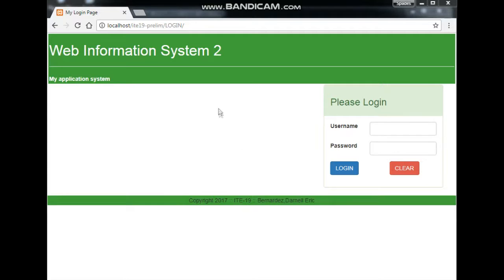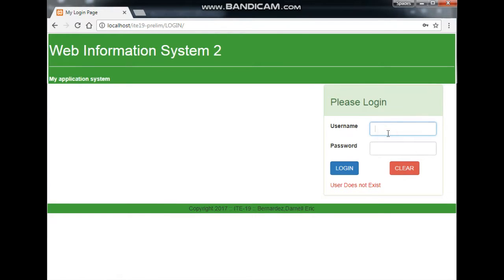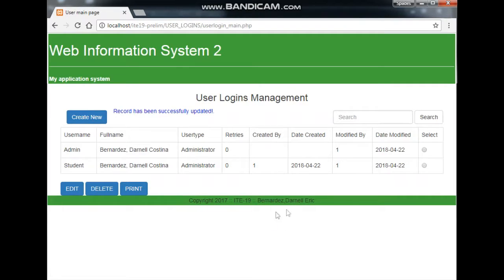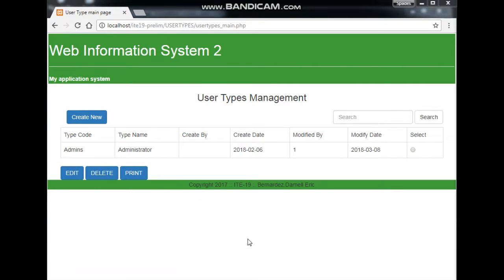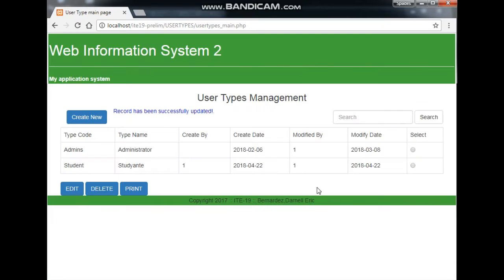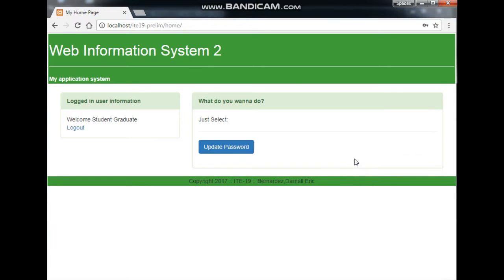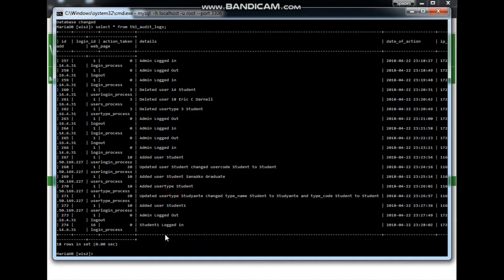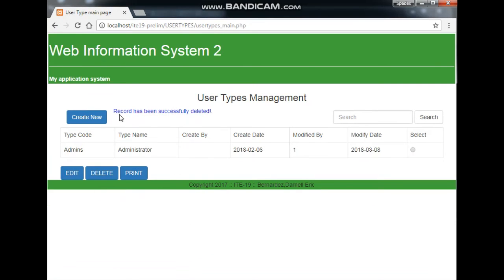Wis-2 Project- Web Information System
Wis 2 Project - Bernardez,Darnell Eric